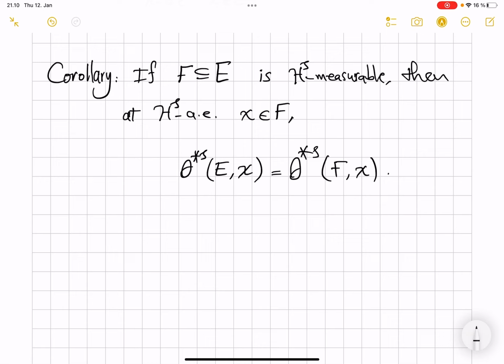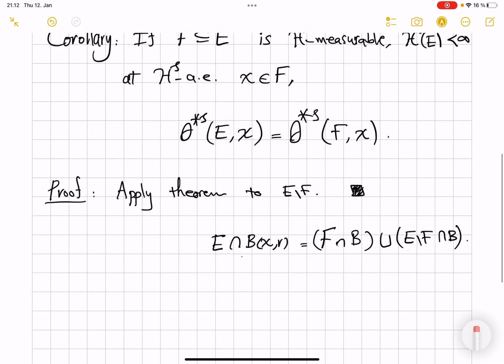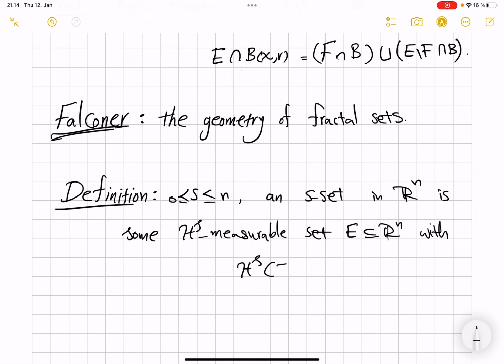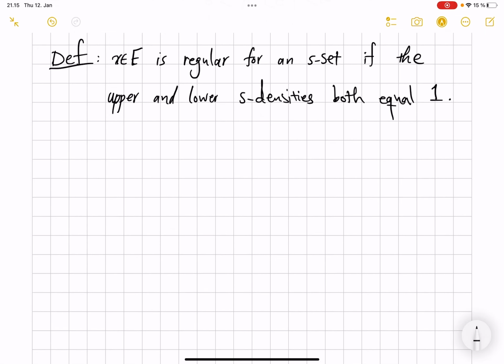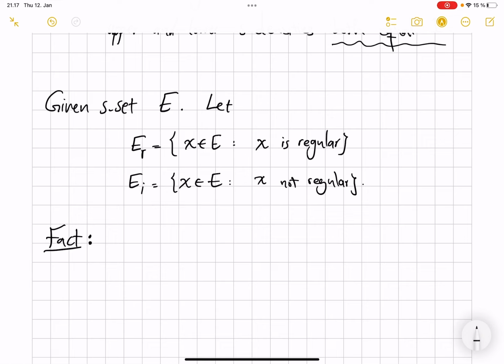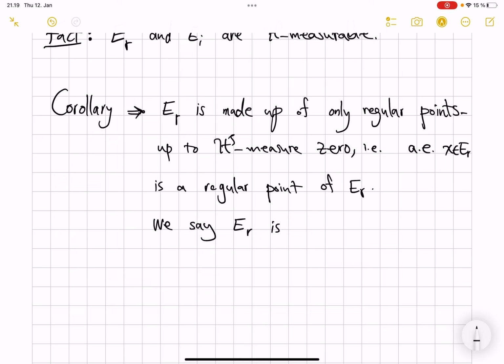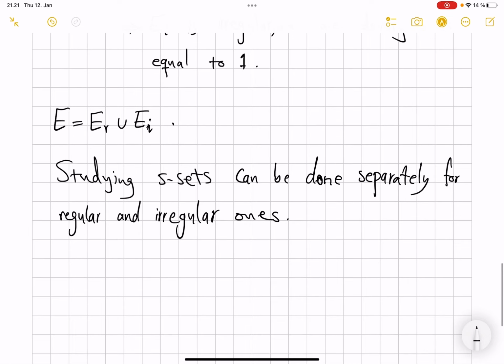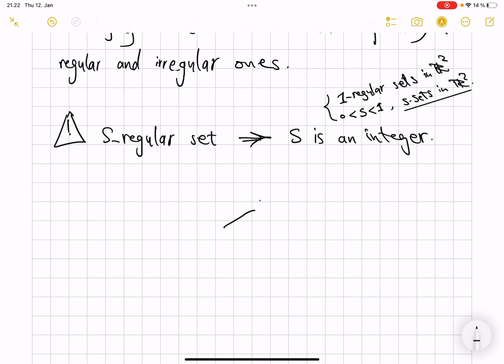Falconer: Regular Sets, Density | GMT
Density remains the same if we pass to a subset. Any set can be written as union of the regular part, where density exists, and the irregular part. This allows to study the two cases separately. For example, irregular sets never admit tangents.